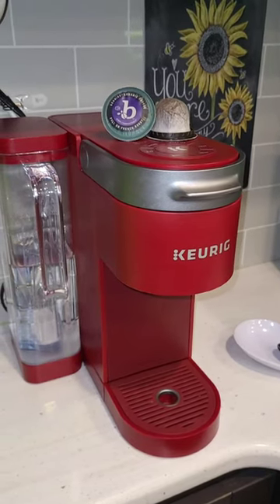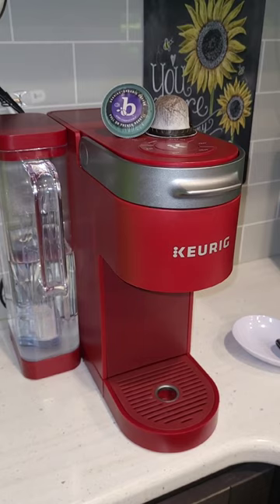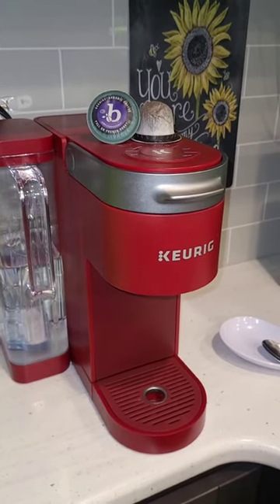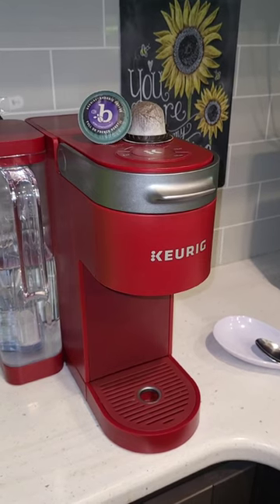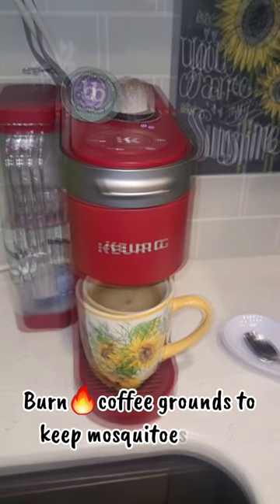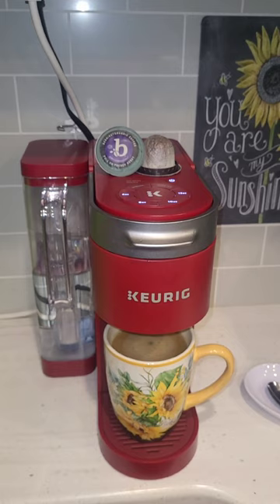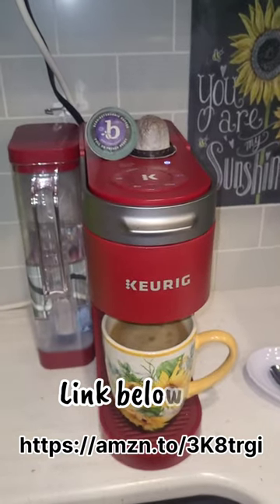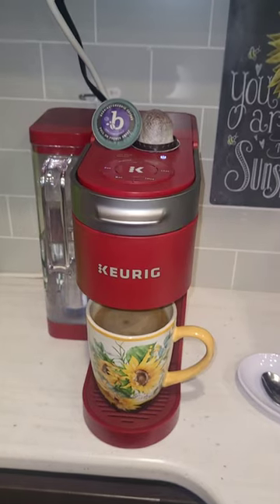Brewing Perfection: Mastering Coffee in a Full-time RV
Do you love coffee? Are you looking for a quick and easy way to make a cup of coffee while full time RV living? Then you need to watch this video!

In this video, we'll reveal the secrets to making the perfect cup of coffee while traveling full time in an RV. By following these simple steps, you'll be able to make a great cup of coffee and set out on your next adventure in no time at all!